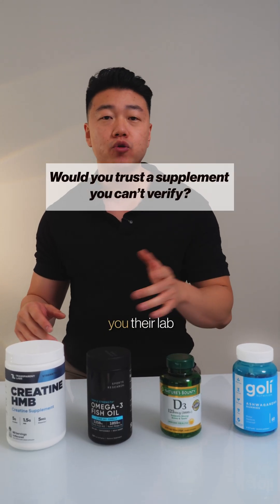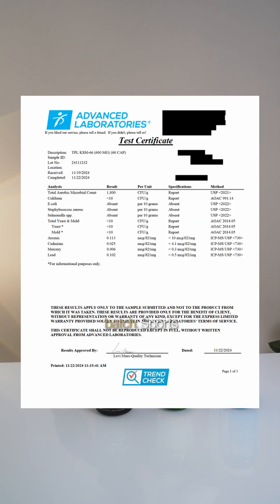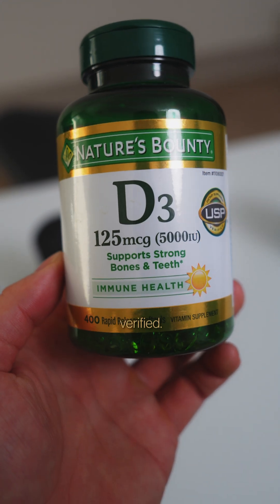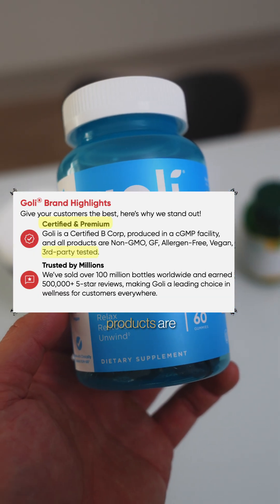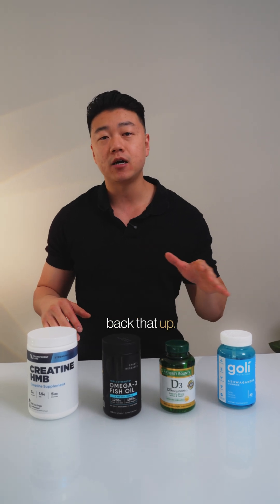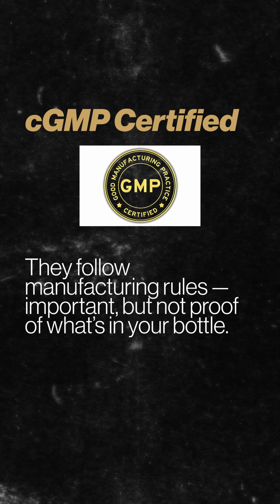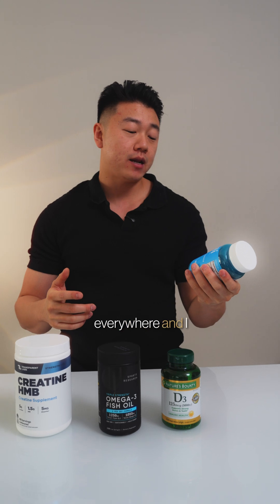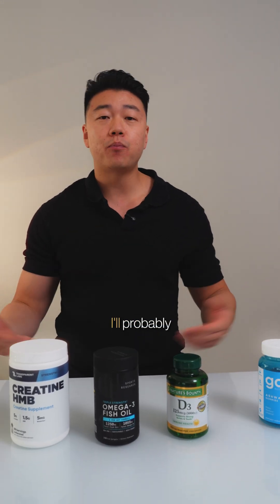Supplement Brands EXPOSED: Which Ones Actually Show You the Proof? 💊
There are thousands of supplement companies out there — but how do you know what’s really inside your bottle?

In this video, I put four popular brands under the microscope:
 • Transparent Labs Creatine HMB
 • Sports Research Omega-3
 • Nature’s Bounty Vitamin D3
 • Goli Ashwagandha

We’ll break down:
✅ What “FDA-registered” and “cGMP certified” really mean
✅ Which brands publish Certificates of Analysis (COAs) you can verify yourself
✅ Why third-party testing matters (and what it actually tests for)
✅ How easy it is to launch a supplement brand without ever touching the product

If you’re tired of labels that sound official but don’t tell the full story — this video is for you.

📌 My mission: help you protect your wallet and your health by showing you which brands earn your trust, and which ones just talk a good game.